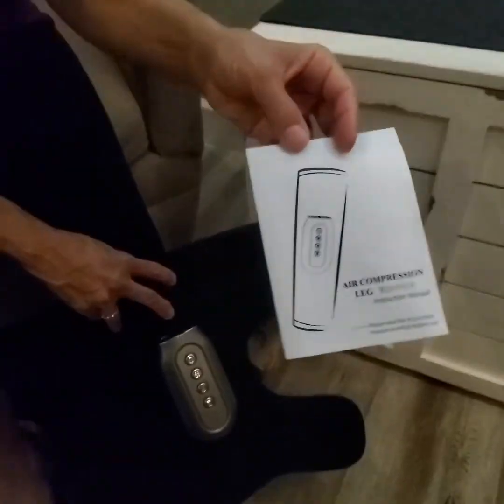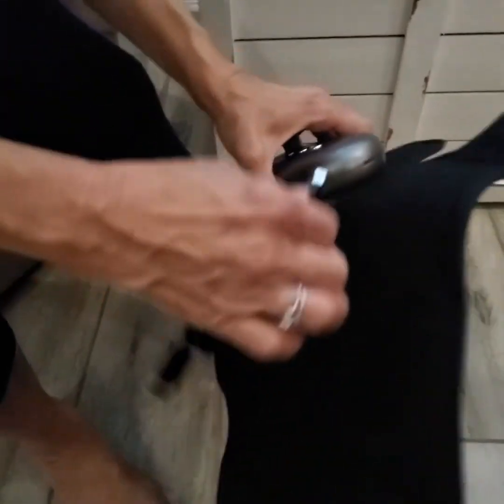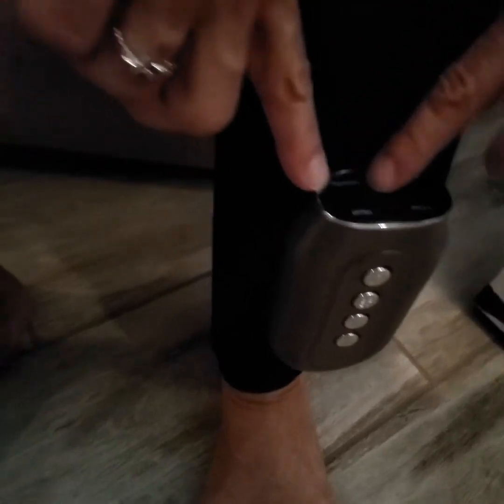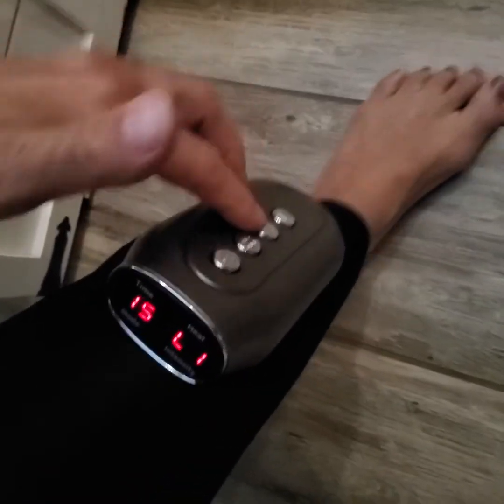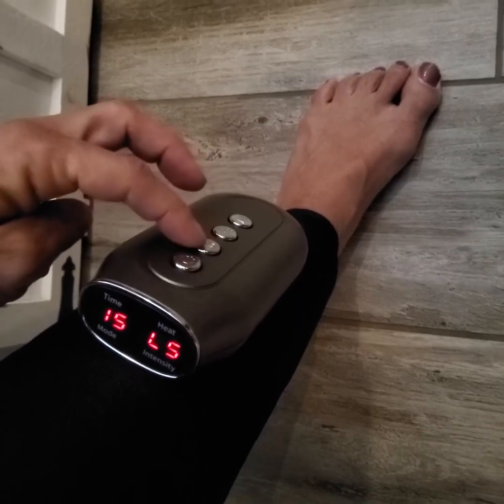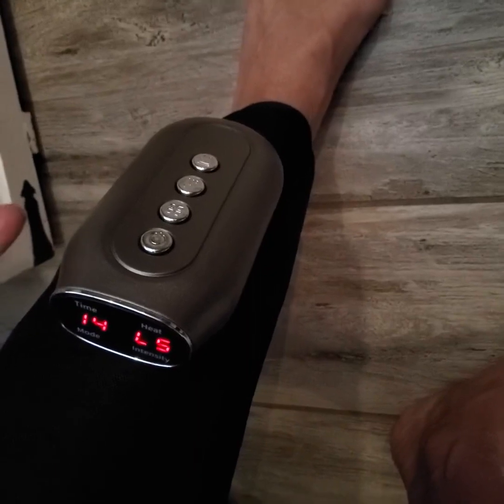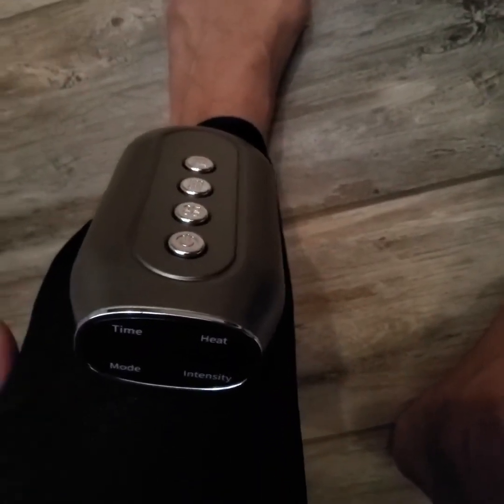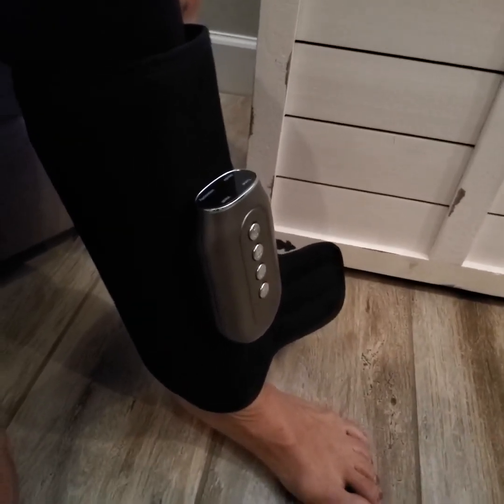ANHAO Beinmassagegerät Beinkompressionsmassagegerät für die Durchblutung